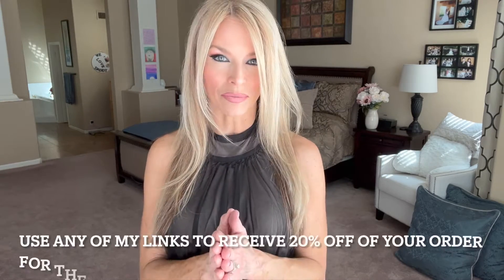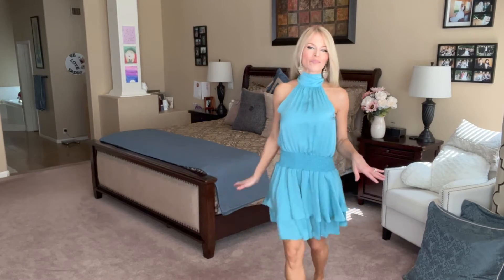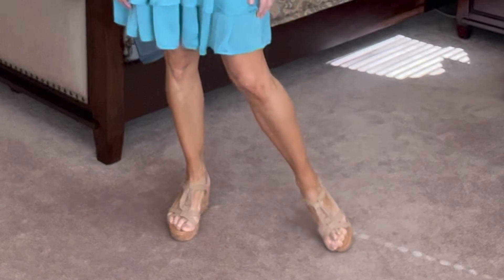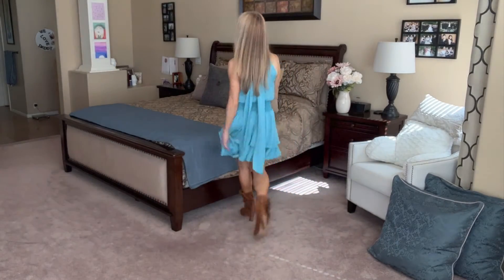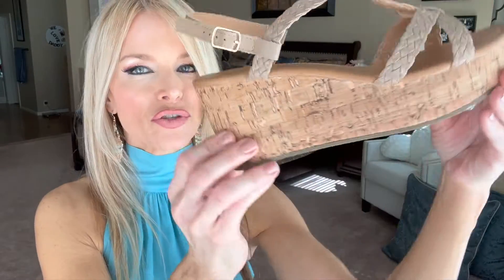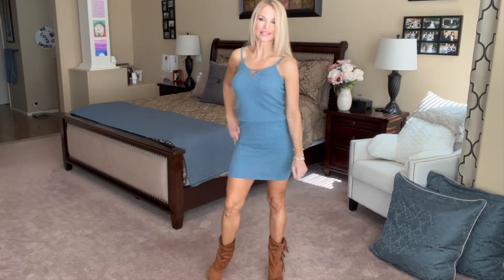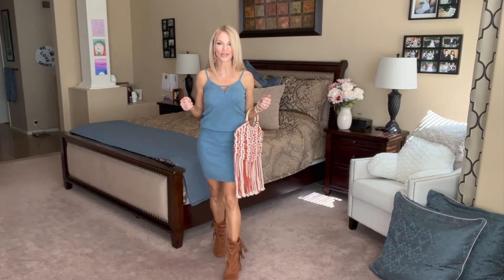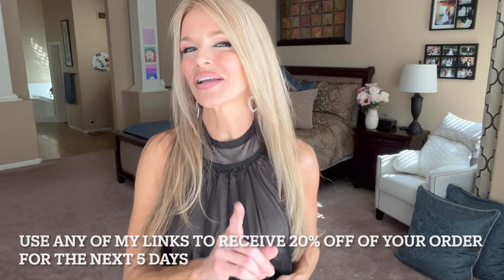Venus Try On Haul- Spring 2022- Beautiful Pieces for any Occasion- Venus Fashion for Women Over 40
This video is in collaboration with VENUS. Discount will be applied automatically at checkout. Discount will expire after 5 days.
Discount will expire 3/15 at midnight ET.

Hi Everyone,
 I always enjoy partnering with Venus they offer affordable fashion and always feature the latest styles for every season.

Measurements
5'5.5
36/26/35